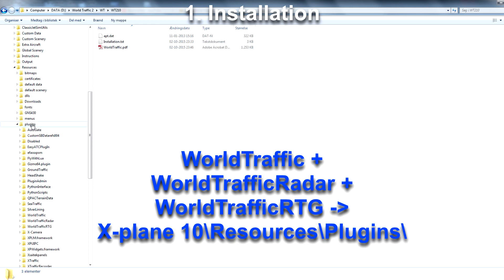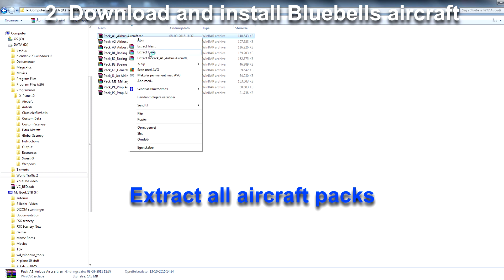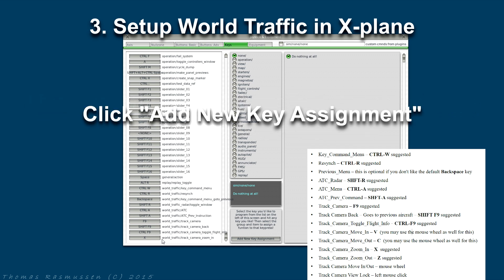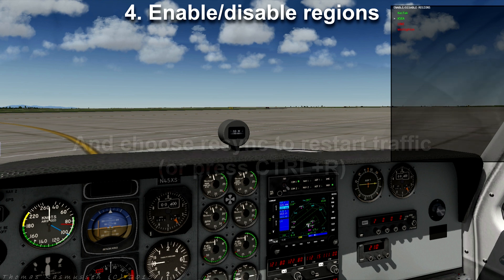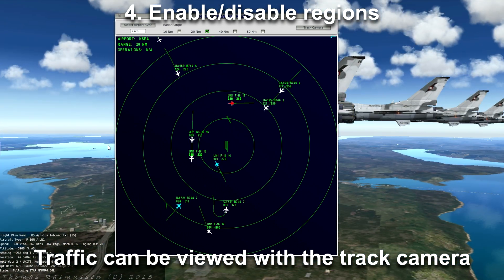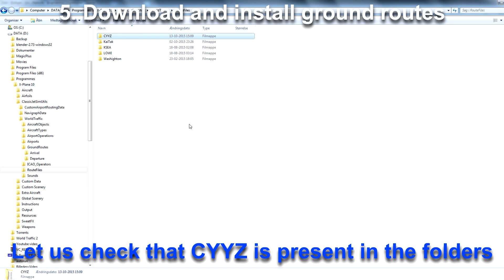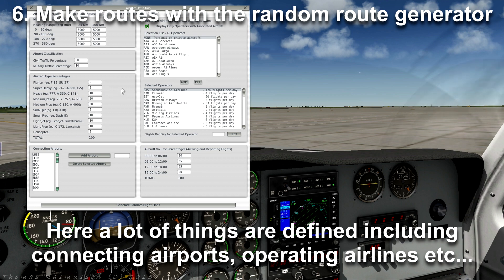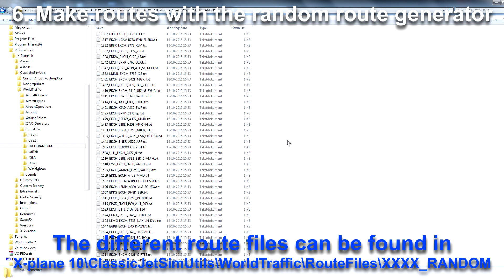World Traffic 2 for X-plane 10 - A Quick Start Guide